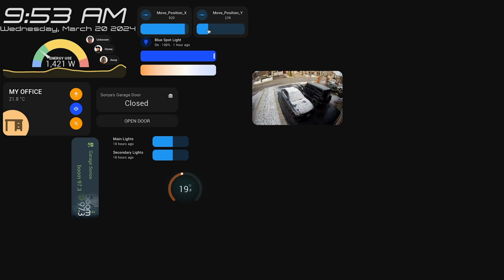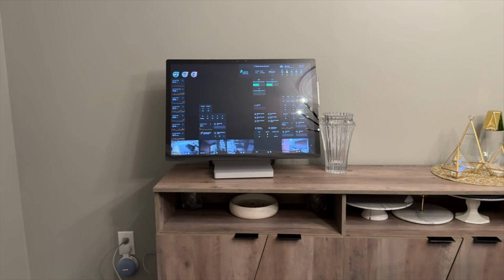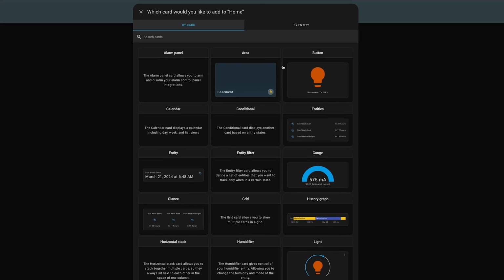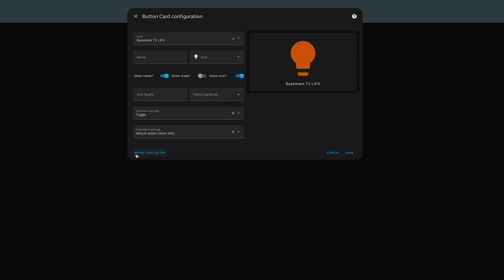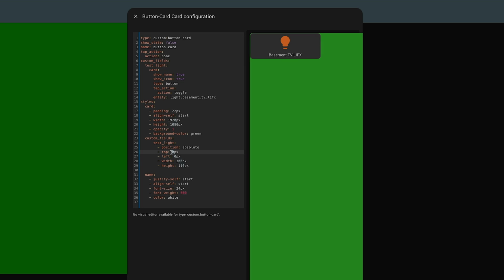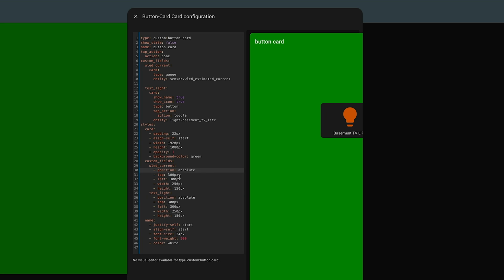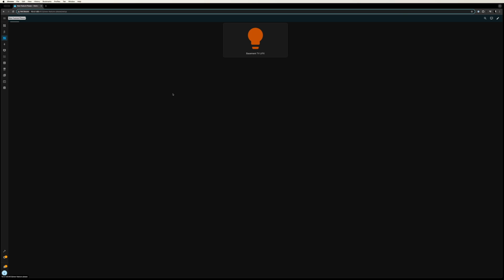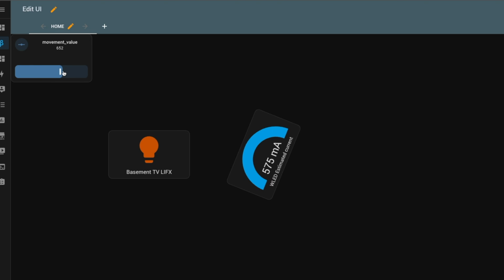Improve your Dashboards with Perfect Card Placement Secrets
Creating a perfect home assistant dashboard for stand alone TV's, touch panels and tablets can be very challenging - with this new method its super easy to get Perfectly Positioned Dashboards in Home Assistant down to the pixel.
32" Touchscreen

Echo Flex
HomeKit AppleTV

Raspberry Pi 4
Raspberry Pi Starter Kit

Aqara FP2
Zigbee and Zwave USB Dongle
Alarm System interface
Best Multi Motion Sensor
Cheaper Motion Sensor
Open Close Sensor

00:00 -  Intro
00:41 - Why do we need this
02:00 - Prerequisites
02:50 - How to setup
08:15 - CSS Transformations
08:50 - Showing what we can do
09:20 - Movement and Automations
11:00 - Conclusions